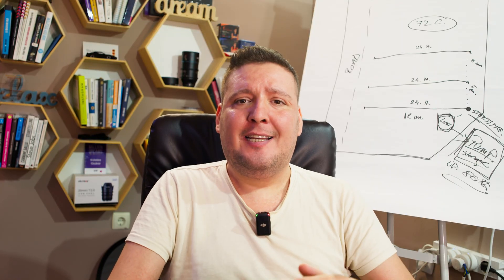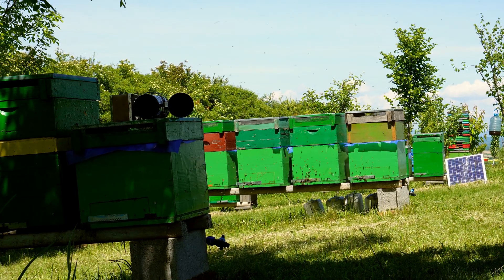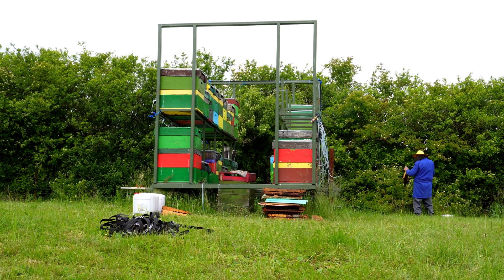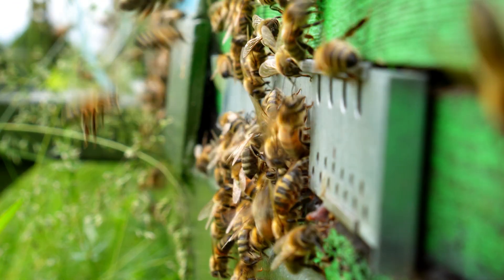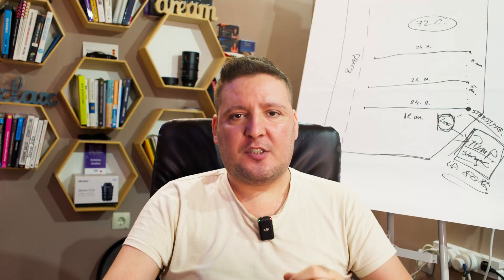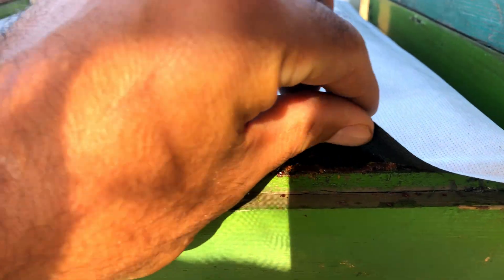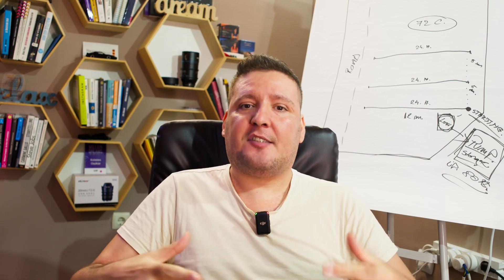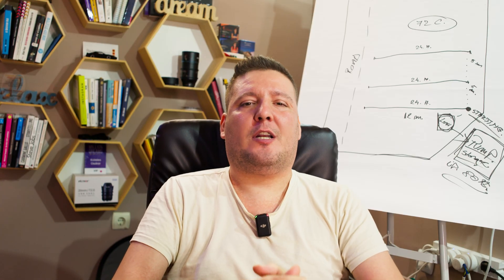Oxalic and Formic Acid: The Varroa Solution You Need?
Is Oxalic and Formic Acid the Varroa solution you’ve been searching for? Let’s dive into this game-changing topic and uncover the truth about its role in modern beekeeping! In this video, I’ll share groundbreaking research, personal experiences, and must-know tips for keeping your colony thriving.

Here’s what you’ll discover:
- Natural allies or hidden risks? How formic acid and oxalic acid handle Varroa mites in the hive.
- Safety first! Do these treatments leave residues in honey, wax, or brood? The answers may surprise you.
- Queen health & colony growth: The critical lessons I learned after a costly mistake with oxalic acid.
- Key findings from a 6-month study on acid behavior and its impact on sustainable apiaries.

As a beekeeper, you want smart beekeeping strategies that protect your colonies without compromising queen health or honey purity. Formic and oxalic acids are powerful tools, but careful application is the key to success. Whether you’re just starting out or refining your beginner tools, this video will help you make informed decisions for a thriving, sustainable apiary.

Beekeeping isn’t just about fighting mites—it’s about fostering innovation, sustainability, and personal growth. Together, we can build stronger, healthier colonies while protecting our queens and the future of our bees.

What’s your experience with formic or oxalic acid? Join the conversation below—I’d love to hear your thoughts! Let’s keep buzzing!

CHAPTERS:
00:00 - Formic Acid and Oxalic Acid Overview
00:35 - Varroa Destructor Impact on Beekeeping
03:08 - Spanish Study Insights on Hive Treatments
10:00 - Personal Experience with Beekeeping Treatments

The fast Development of bees - Print Book

My Favorite Equipments:
Wire Tensioner Crimper

Blackmagic 6K FF
Memory Cards
20 mm T 2.0 Cinema Lens
75 mm T 2.9 Anamorphic Lens
ND Filter
Sony ZV-E10
35 mm F 1.8 Lens
ND Filter
SD Card
DJI MIC
Mini tripod
Tube LED
Action Camera - Osmo Action (first version, i don'nt have a link, but in several weeks i want to upgrade it to 5 pro).
Support Camera

Video Editing:
MacBook PRO from 2021 M1 MAX chip, 64GB RAM, 8TB SSD (i dont have link, because is a specific configuration and on the apple not apear anytime).
DaVinci Resolve

We've learned quite a lot over the years, and through this channel, we'll share our story with you in an interesting and interactive way. We'll also pass on all the knowledge and experiences we've gained alongside the bees and the adventures we've had.

And of course, we won't leave out the current interesting events happening around our beekeeping. So, you can get a glimpse into our lives, and like watching a movie, follow along and experience the fantastic experiences we've had.

There are many adventures and challenges waiting for you here. You can find out everything we've been through and how we always moved forward, even when the situation seemed hopeless.

I can say that for more than 36 years, since I was five months old, I've spent my life with bees. My wife has been involved with bees since 2010, and since then, we have worked together.

Welcome to this fantastic journey. Come and join us on this exciting journey, and learn more about this buzzing, never-stopping world.

Thank you for being here, and let's embark on an adventure in the exciting world of bees together.

Oscar
Modern Beekeeping Journey